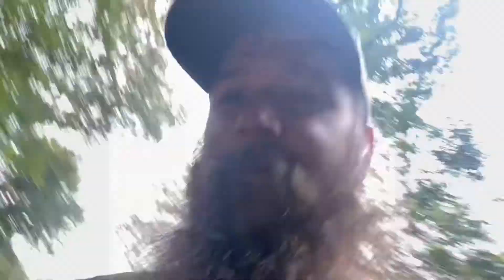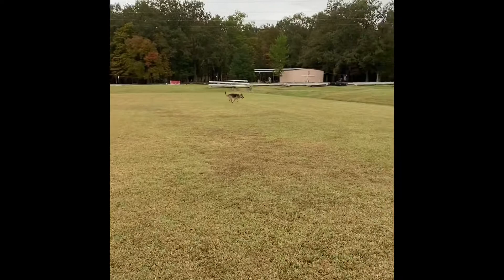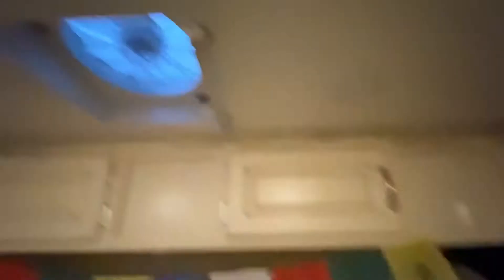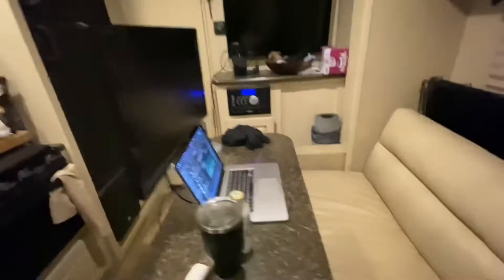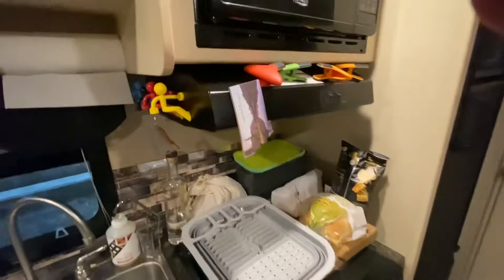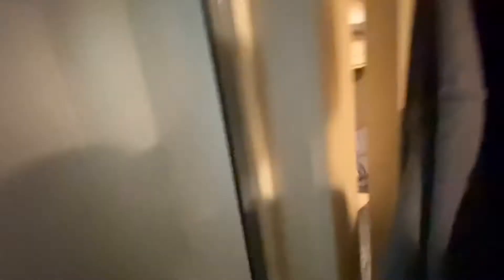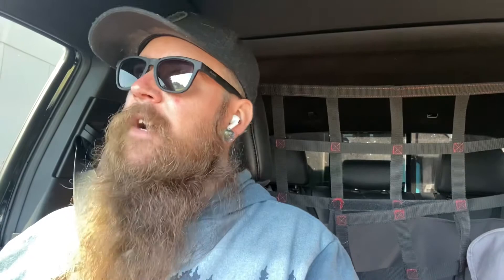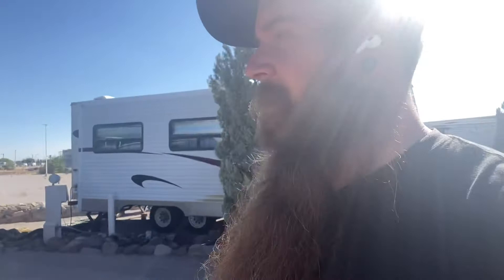Man + Dog + Open Roads - 1st Week on the road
My first week living full time in my travel trailer.